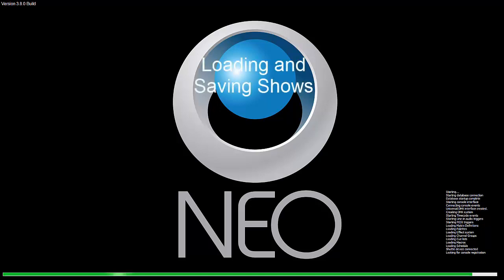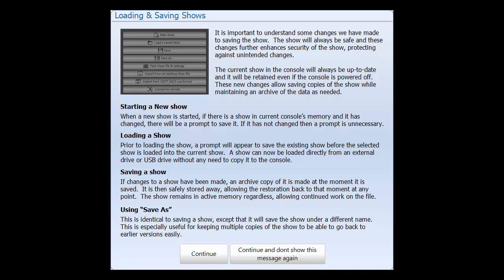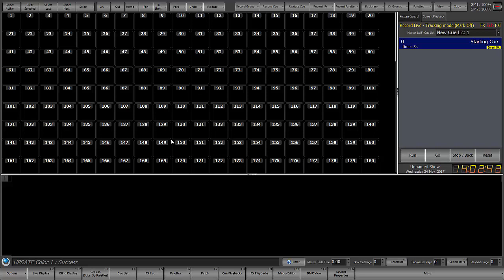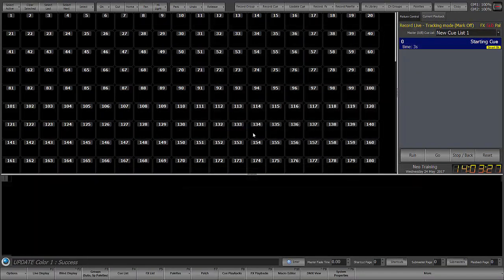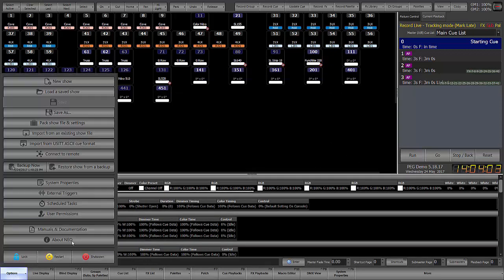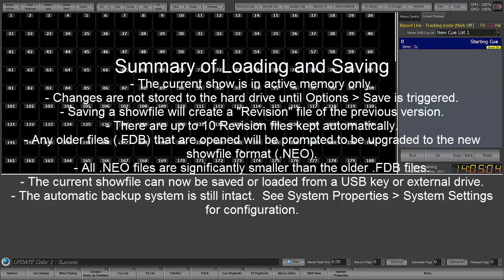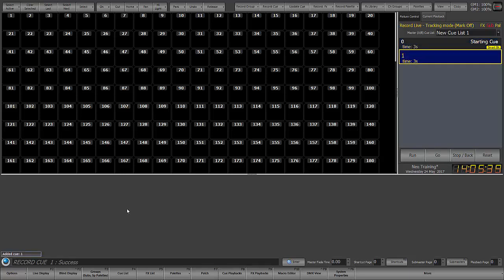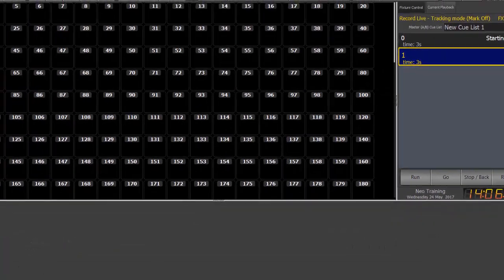Strand Neo 3.8 - Loading and Saving Shows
This Strand Neo tutorial covers Loading and Saving Shows.